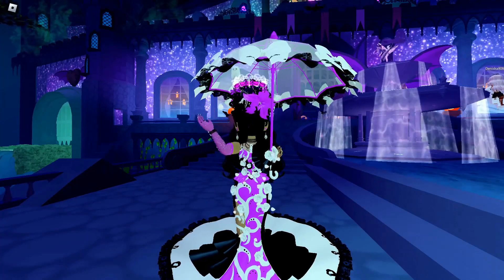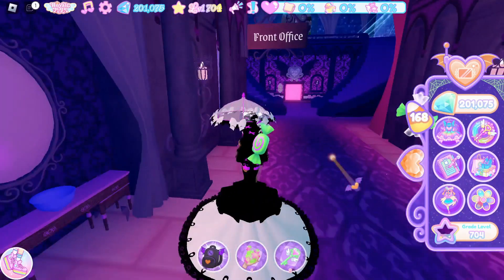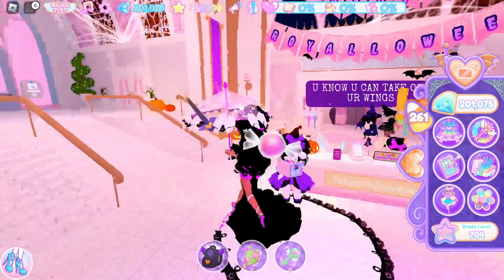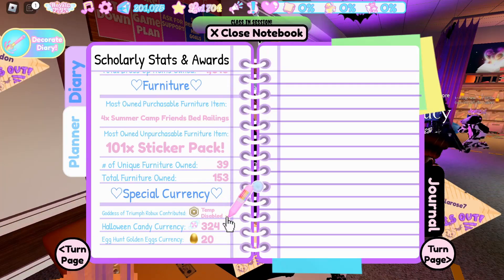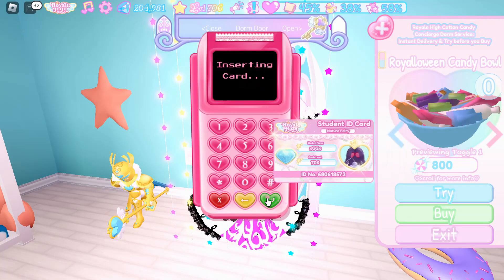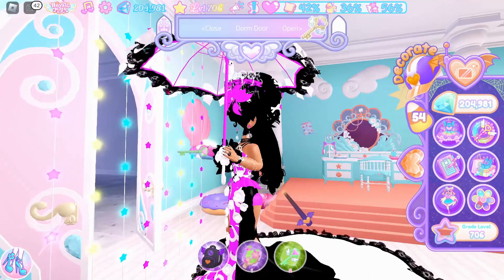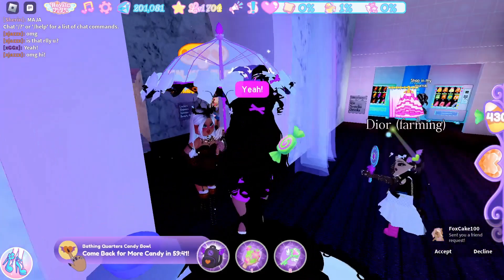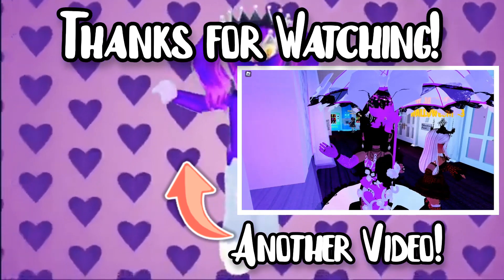GET CANDIES SUPER FAST With These CANDY BOWL LOCATIONS! Royale High Guide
Royale High Guide! Showing all of the candy bowl locations that you can use to get candies fast! You can claim each bowl every hour!

I get paid when you use my Star Code!

👑 ImaGamerSquad Medias!

💡 Have a video idea?